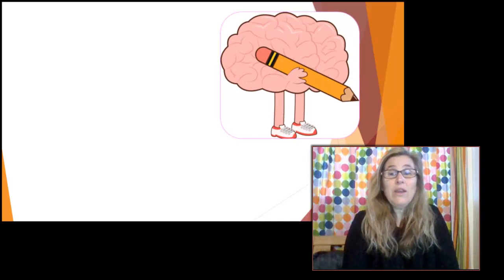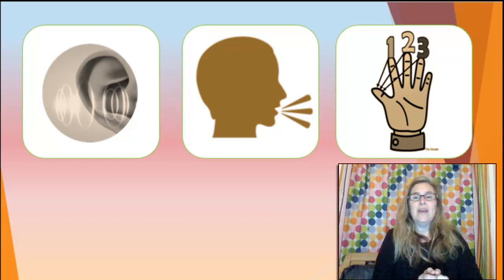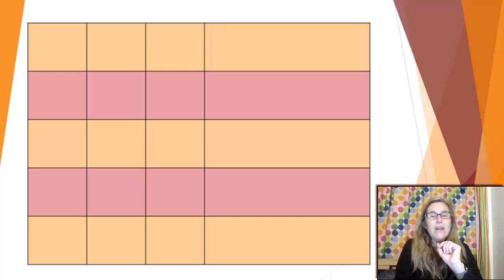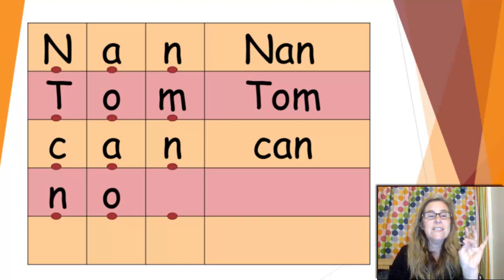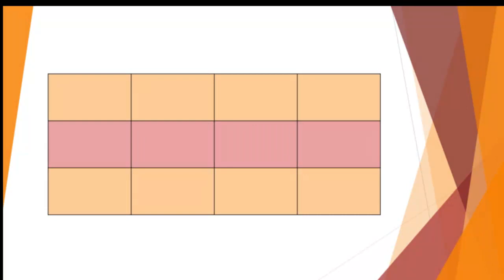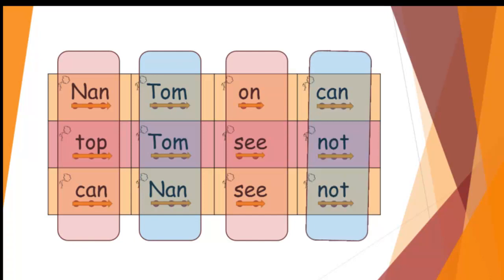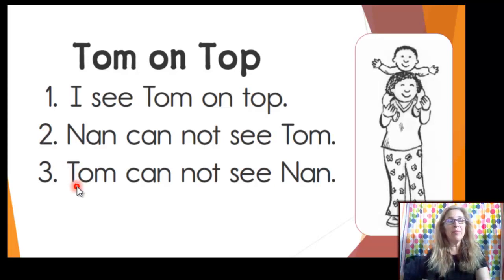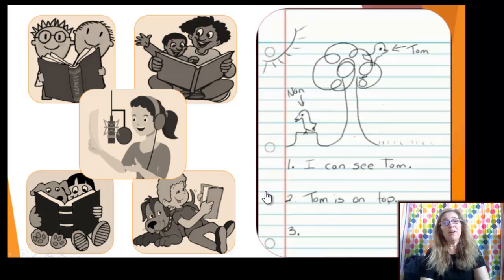Code Emphasis Lesson: Tom on Top